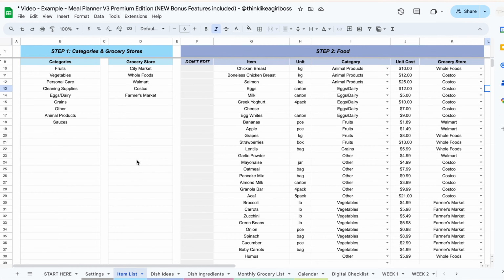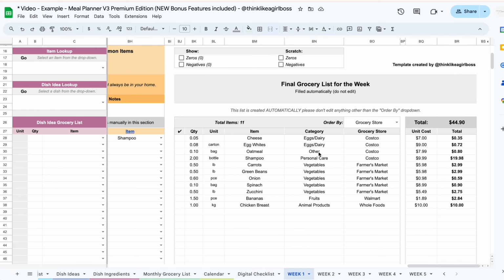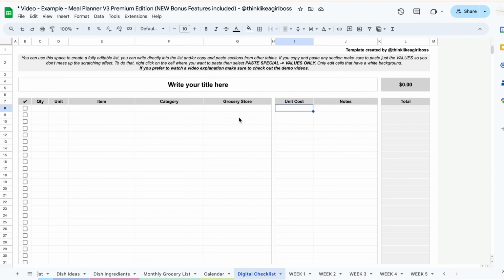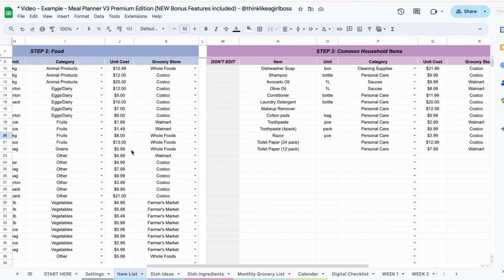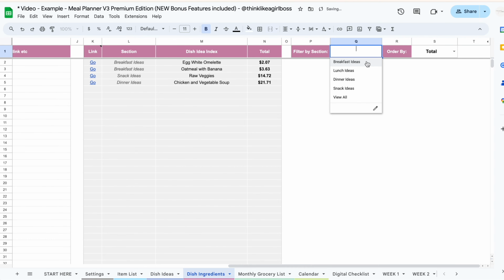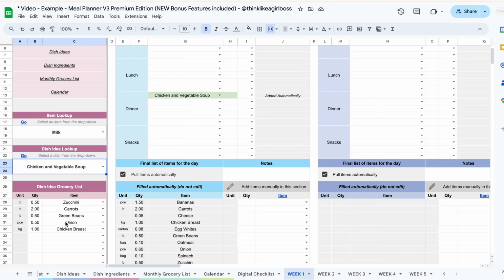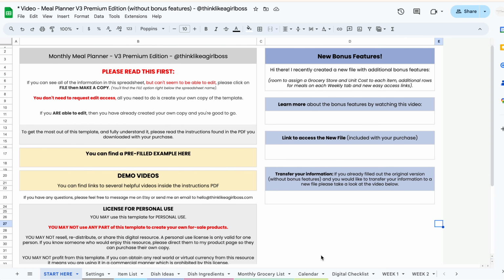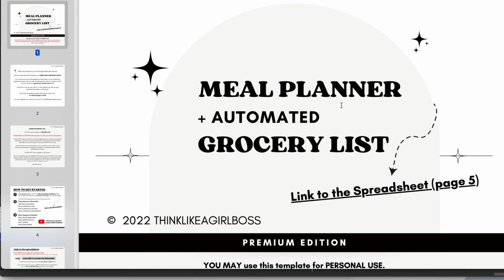Meal Planner & Grocery List Update: New Budgeting and Store Sorting Features Added! - Google Sheets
If you already purchased the Meal Planner + Automated Grocery List PREMIUM EDITION, make sure to take a look at this video. I created a new file with some additional features that you might find useful:

✨ I added room to assign a Unit Cost to each item so you can have a little help in planning your budget for groceries.

✨ I added room to assign a preferred Grocery Store to each item so you can sort your lists by Grocery Store.

✨ I added more rows to your Weekly tabs.

✨ I added links for easy access.

I hope you enjoy these new features and find them useful!

📌 Already purchased but can't find your PDF?

Please do your best to find the file in your records. You can find it in the email you received after you purchased or you can try to find it in your downloads.

If you absolutely can't find it, please send an email to letting me know your order number, name and email you used to purchase. I'll re-send it manually.

✨ If you would like to receive the PDF immediately, or if you would like to support this update, you can choose to purchase the file again